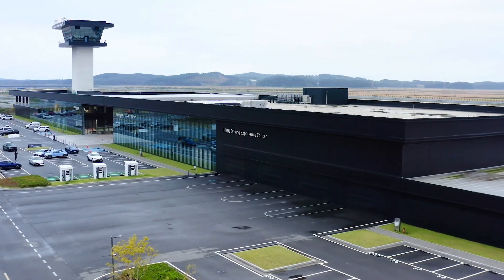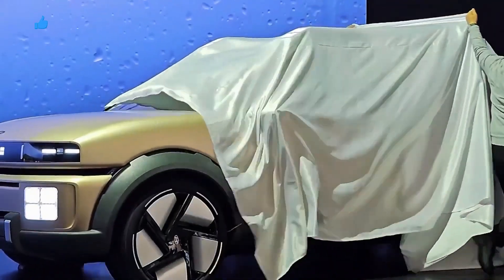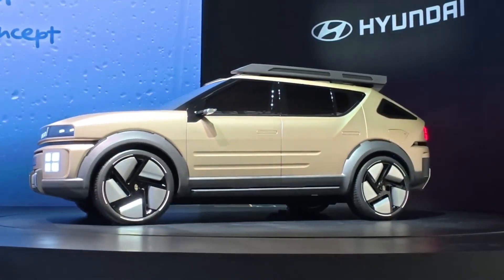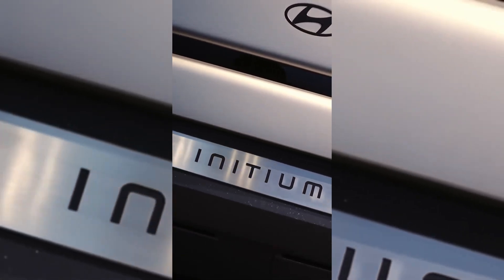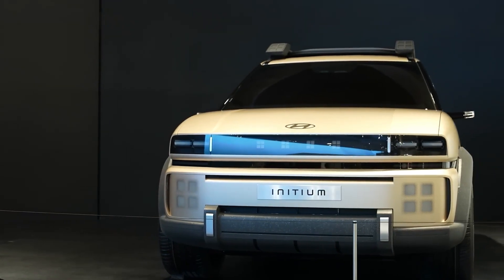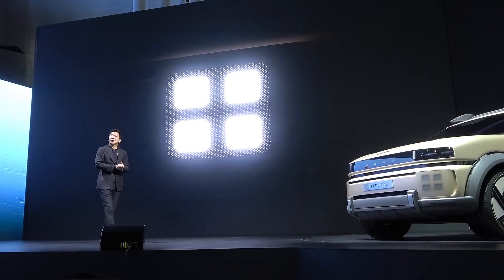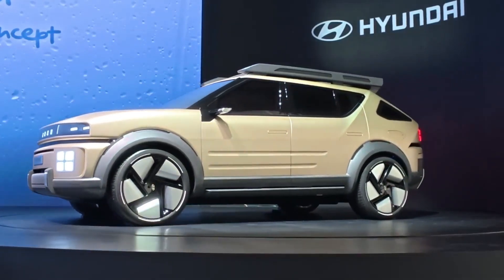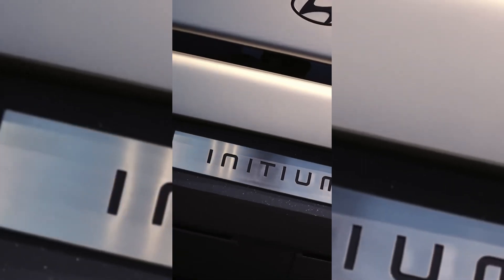400+ Mile Range? Hyundai’s Bold Hydrogen SUV Unveiled!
Hyundai's latest concept SUV, the Initium. That name? It’s Latin for “beginning” or “first”—pretty fitting for a concept that’s set to shape Hyundai’s next-generation fuel-cell model, expected to hit production by mid-2025.

Interestingly, in Latin, Initium can also refer to "mysteries," and it’s fair to say that Hyundai’s kept a bit of mystery surrounding this one. But here’s what we do know: this SUV will be powered by large hydrogen fuel tanks (exact specs are still under wraps) and designed with low-rolling-resistance tires to stretch that range. Hyundai is aiming for an impressive 400+ miles on a single fill, with a motor output of 150 kW.

Compared to the current Nexo model, the Initium will be quicker, clocking 0-100 km/h in just 8.0 seconds. Passing power is also beefed up, with 80-120 km/h times coming in at 6.0 seconds—quite the improvement over the competition, according to Hyundai’s Jin Hwan Jung, senior VP of vehicle development.

The Initium will run on Hyundai's third-generation fuel-cell stack, an upgrade over the Nexo’s 3.2 kW/liter density, with durability up by 40 percent. And here’s a cool feature: this isn’t a plug-in hybrid fuel cell vehicle , but it’s got a 220-volt household outlet! With a full tank of hydrogen, the Initium can pump out 100 kWh of offboard power—enough to power a typical home for 10 days!

*Dear viewers, For any questions, Cooperation, suggestions and criticism, you can write to us:

You can watch reviews of other Hyundai models on the channel :

Dream SUV, Car Reveal, First Look, Car Review, Luxury SUV, 2025 AutoTech, luxury cars, usa cars, 2025 Hyundai Initium